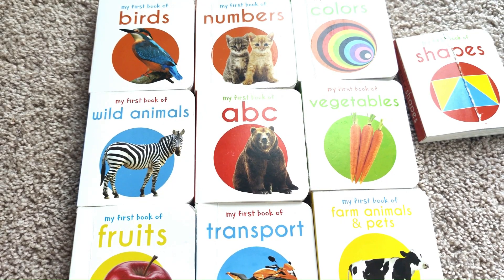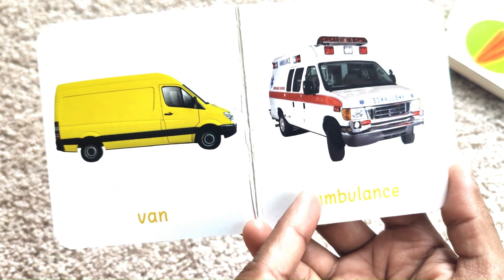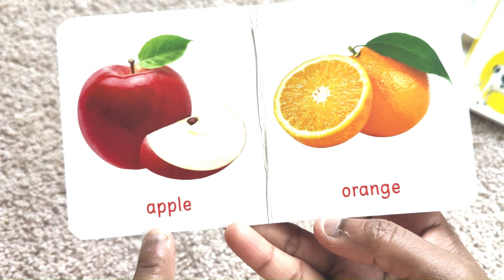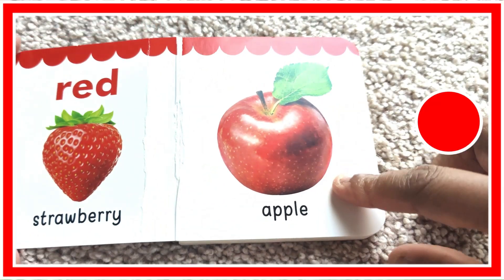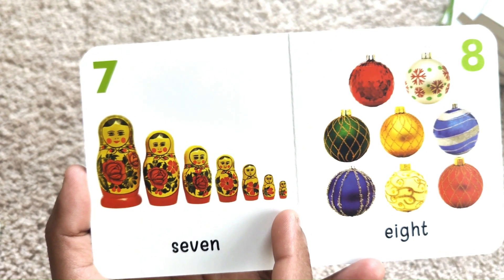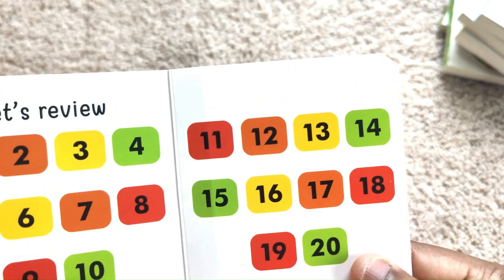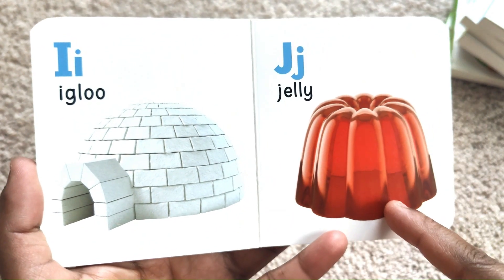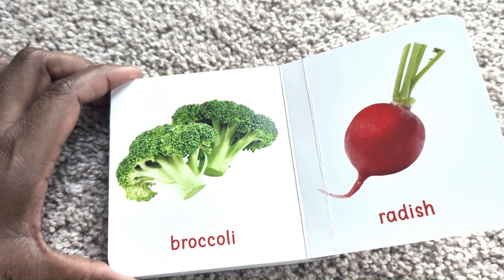Learn Wild /Pet Animals | Colors | ABC | Birds | Shapes | NUMBERS | FRUITS |Vegetables | Transport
MY FIRST LIBRARY  BOOKS | Learn Animal | Colors | ABC | Birds | Shapes | Wild Animals | Pet animals | NUMBERS | FRUITS |Vegetables | Transport